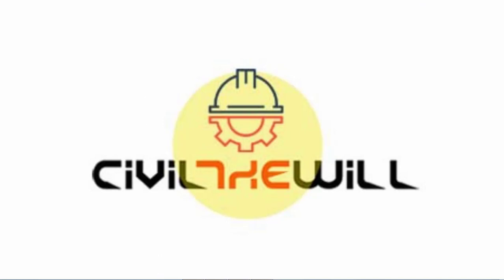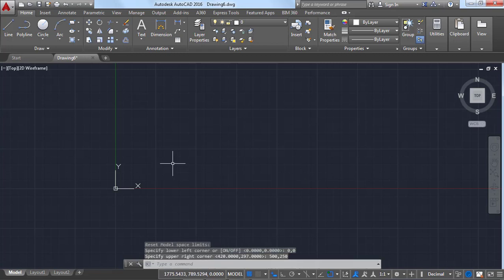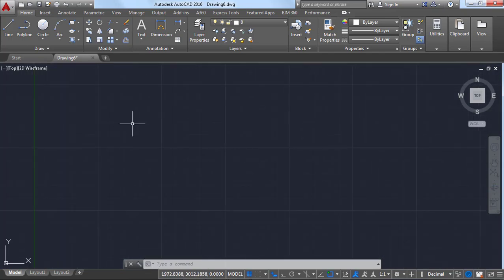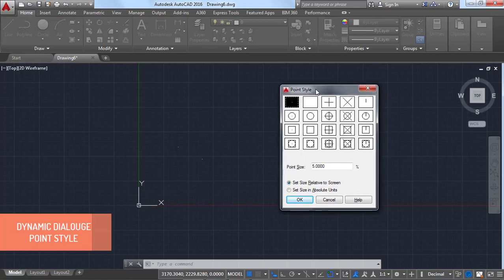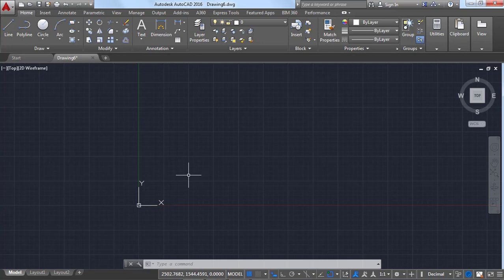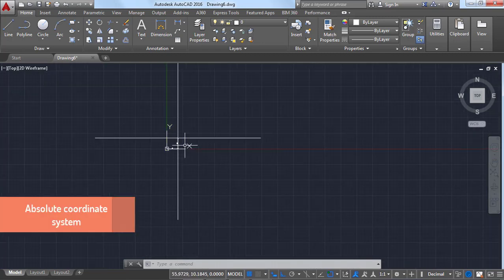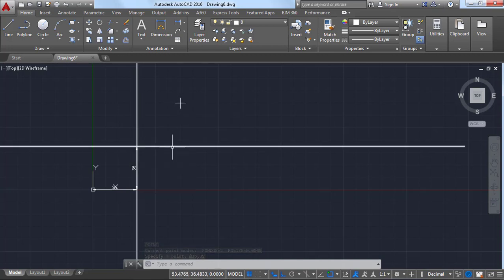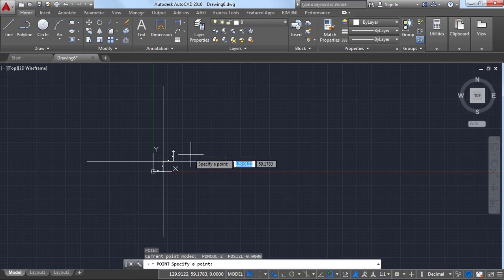How to plot points in autocad